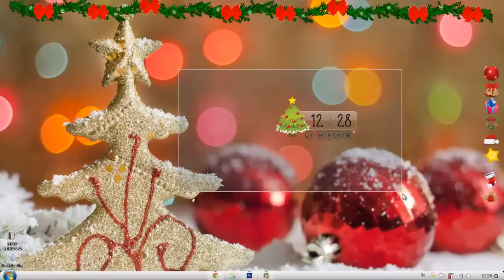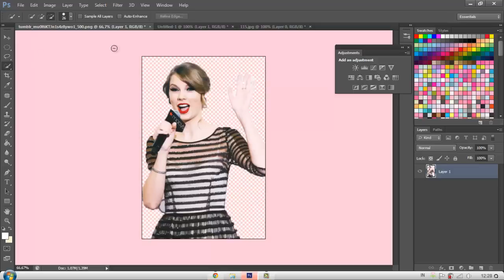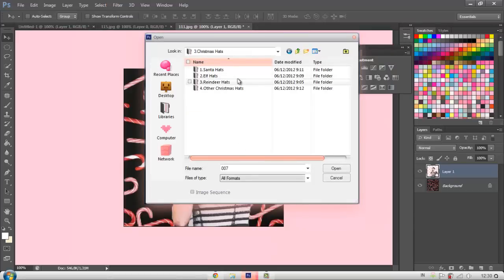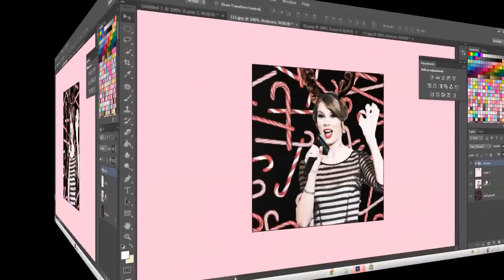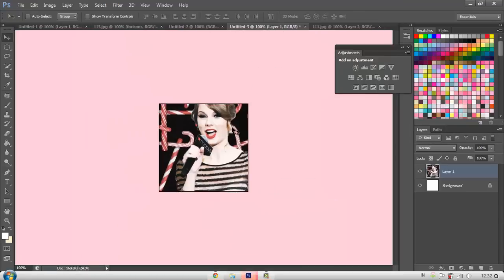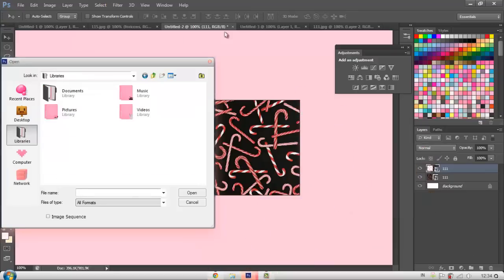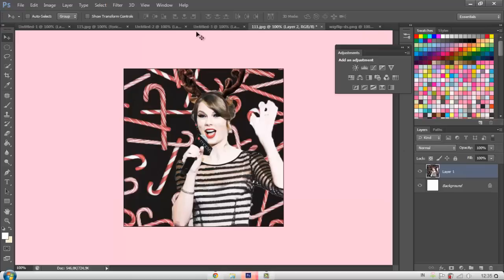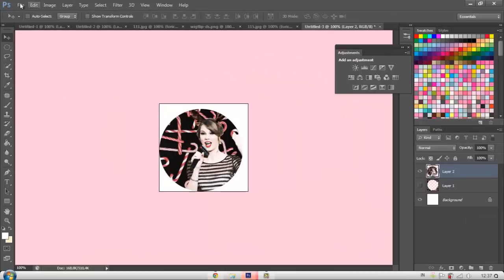☃ How To Make Christmas Icons & Headers ☃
go down for things and important stuff :)

the resources you'll need!

you can find the pngs for the header in my christmas pack xoxo

sorry if this video is pretty sh**ty :/

icon size: 240x240 pixels
header size: 520x260 pixels

how to make circled icons: 6:20

if you wanna know how to make your own speech bubble pngs tell me! :)
you can find them in;

♔ need help? ♔
✖ kik:
rawrswizzle